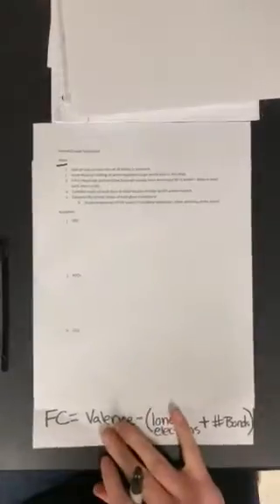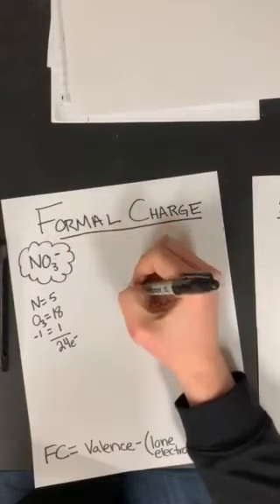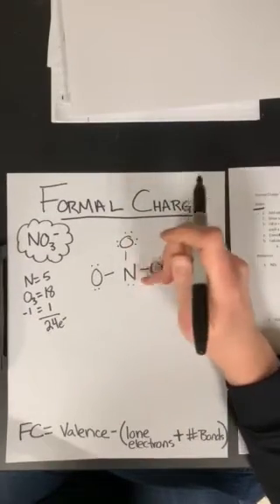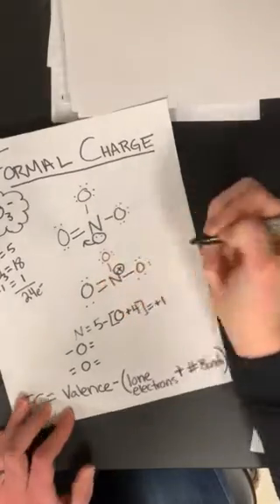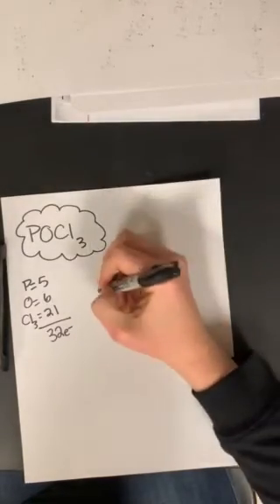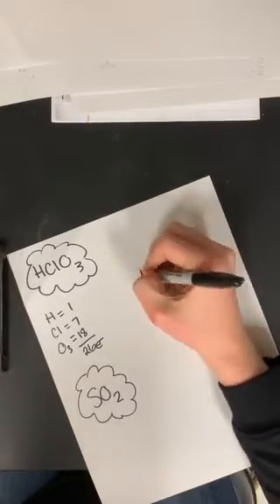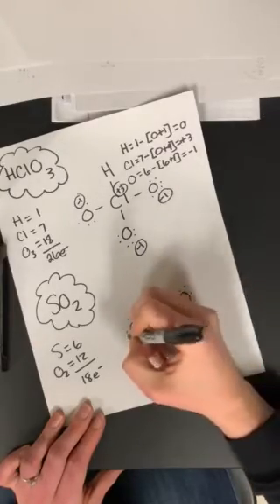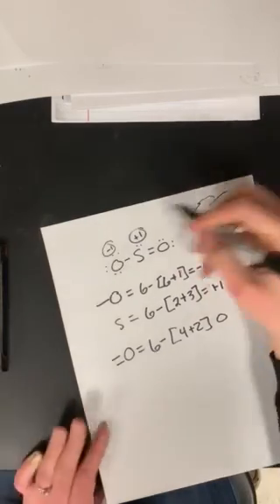Formal Charge Beavers